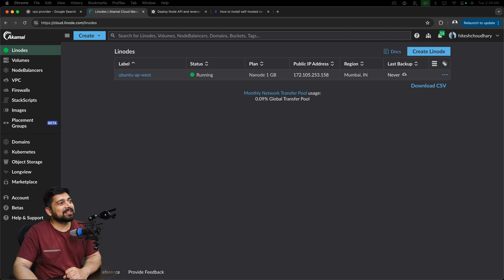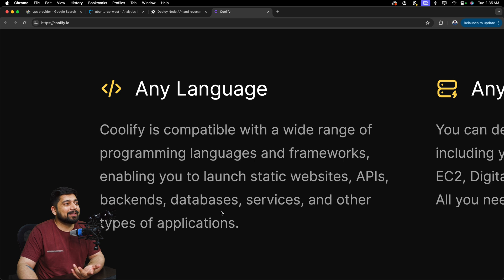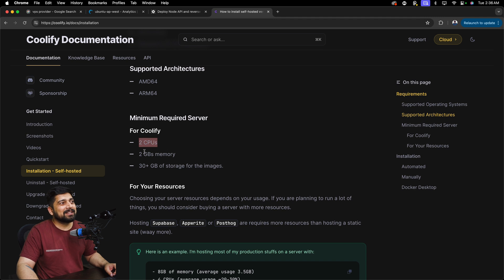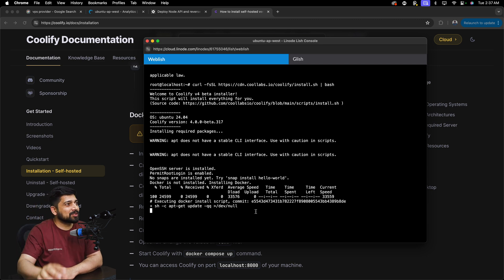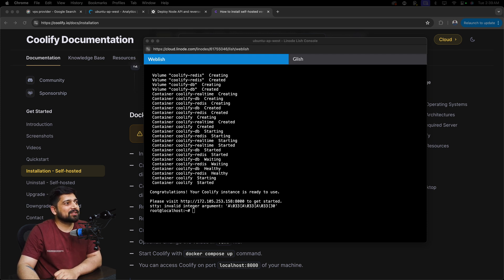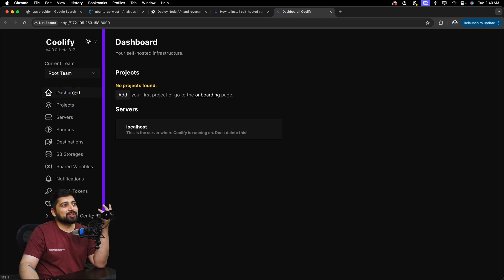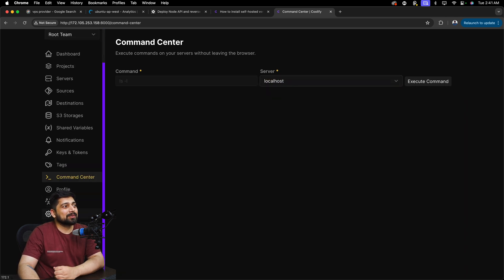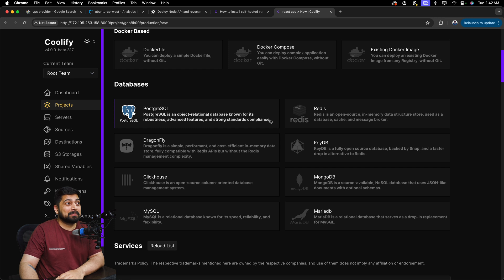Your own Vercel on VPS - Coolify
In this guide, you'll learn how to set up Coolify on your own VPS, transforming it into a powerful, self-hosted alternative to Netlify or Vercel. Coolify is an open-source platform that allows you to deploy and manage applications effortlessly on any server, including DigitalOcean, Linode, and AWS. It supports various languages, databases, and Docker environments, making it a versatile solution for developers. This tutorial walks you through installing Coolify on a VPS, requiring minimal setup—just SSH access and root privileges. Once installed, Coolify manages everything from SSL certificates to automatic deployments, offering features like API management, webhooks, and database backups. Whether you're deploying a React app, a Node.js backend, or a PostgreSQL database, Coolify simplifies the process with its intuitive interface. The best part? You can do it all with a single command, making it easy to self-host your applications without relying on third-party services. Try Coolify today to take full control of your deployments and streamline your development workflow.